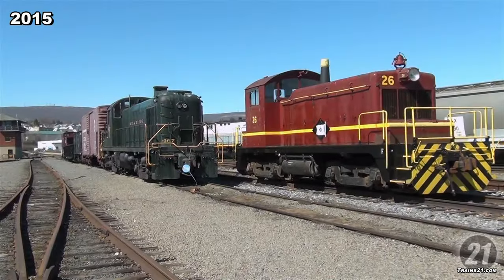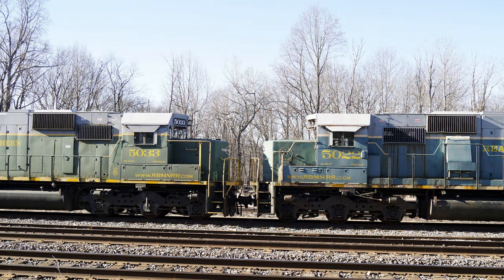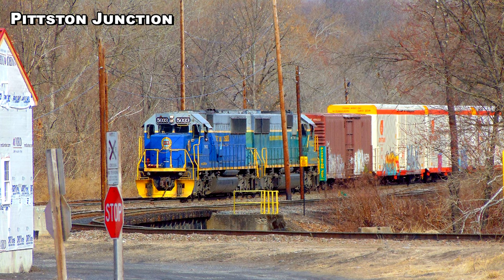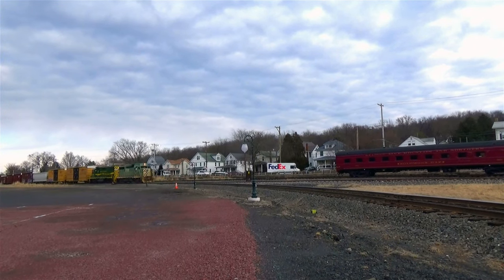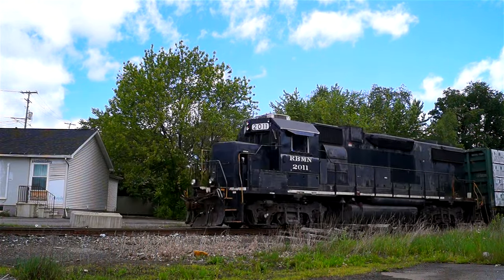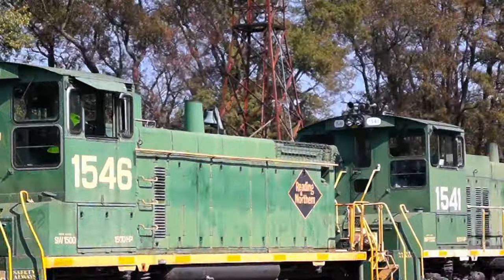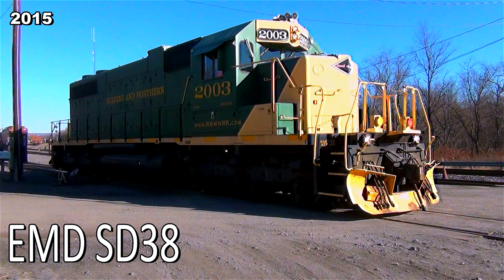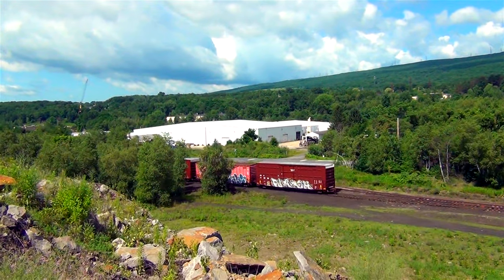The Old Reading RR and the New | Season 2 (Full Video)